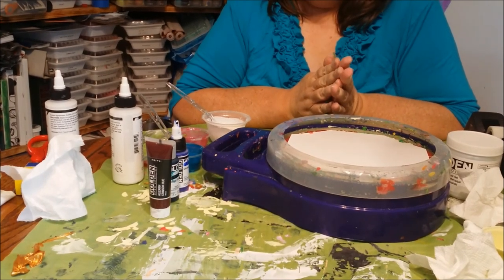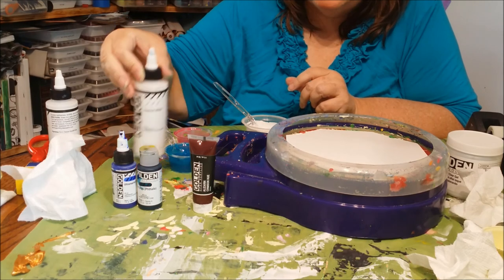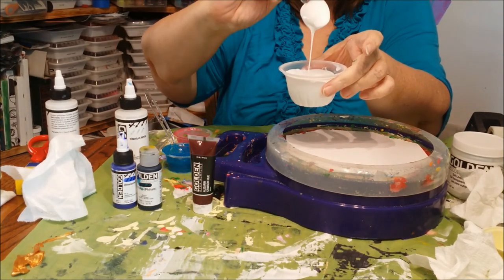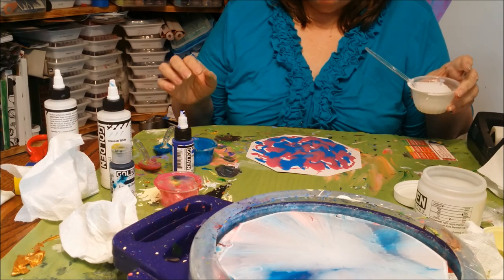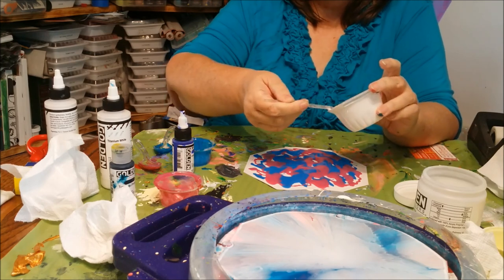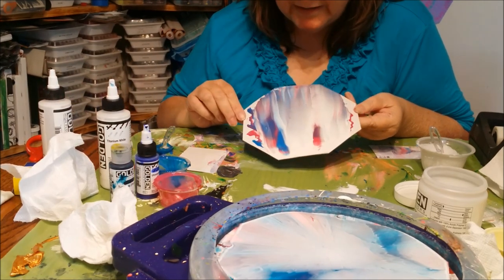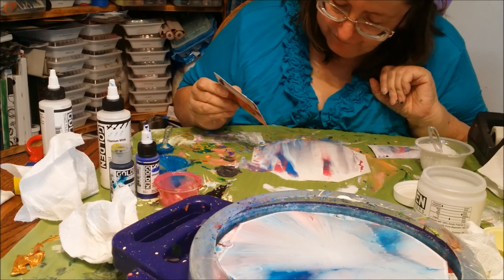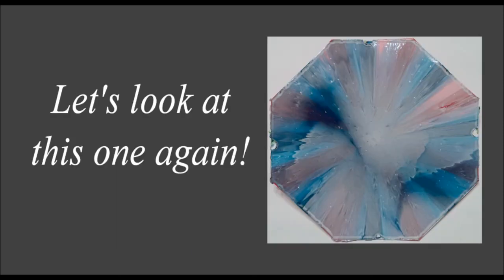Challenge 2 Pink, Blue, and Swipe!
Hey, guys, I've joined another challenge!  Here's the information, taken from Deby's video description:
Swipe collaboration, pink, blue + 1 other
* Enjoy this 4 part YouTube painting and swiping challenge. 4 of your favorite painting channels compare head to head with a swipe using pink, blue and either black or white.
See how different these end results can be!

Me again.  Wish I could tell you my attempt was as successful as theirs were, but at least I had fun.  And my daughter really liked part of what I did, so there's that.  Enjoy!  :)